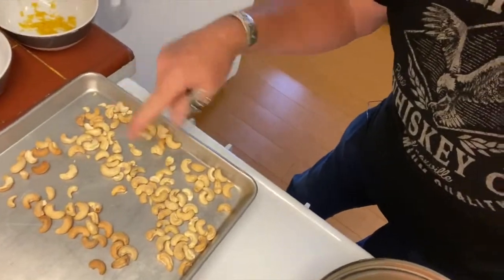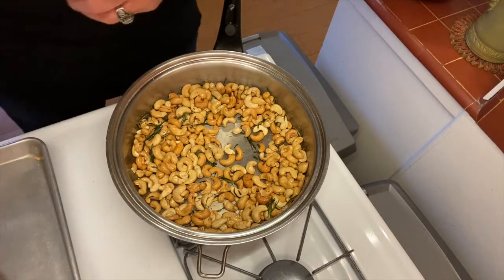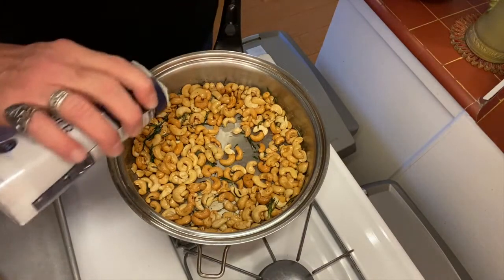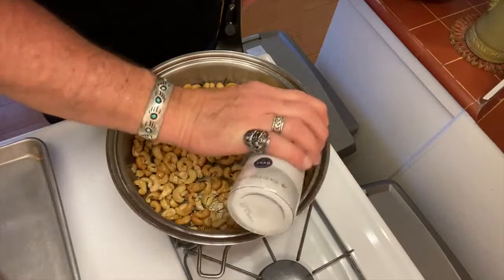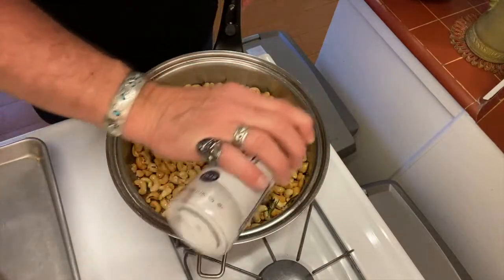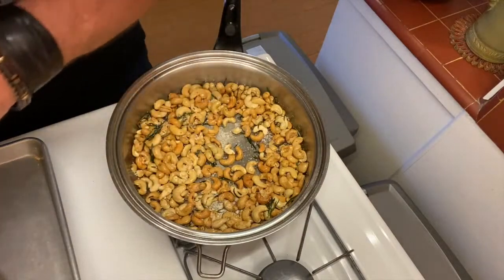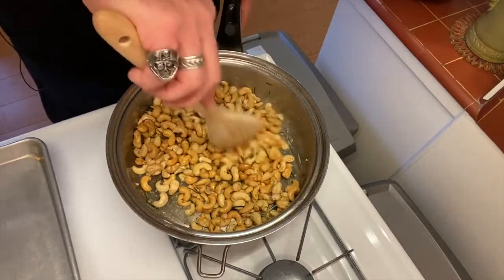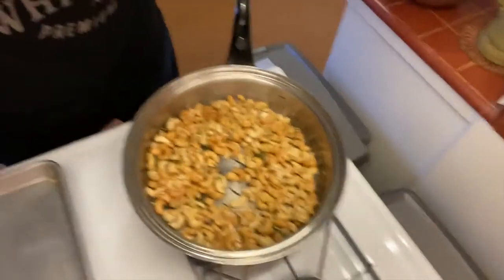Kitchen Counseling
Rosemary Lemon Cashews

This episode's show description is:
Want a fast, unique snack to take to a party that will make everyone go - whoa, wait a minute... these nuts are awesome!  Be the culinary hit of the party and blow them away with this recipe that only you know how easy it is to make!

Welcome to Kitchen Counseling.  I’m Chef Tom.  I am a motorcycle riding, holistic Chef.  Need a visual…think Easy Rider with Crystals!  Kitchen Counseling is the place where friends meet, cook up some easy/tasty meals and just have some fun!  We also will discuss a social topic that relates to the food we have prepared and makes you think outside the box for a minute.